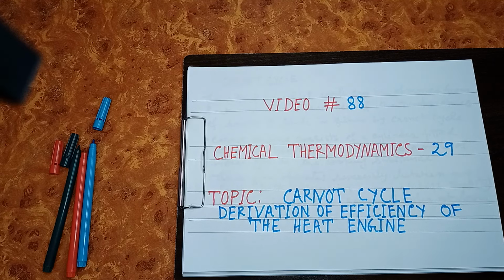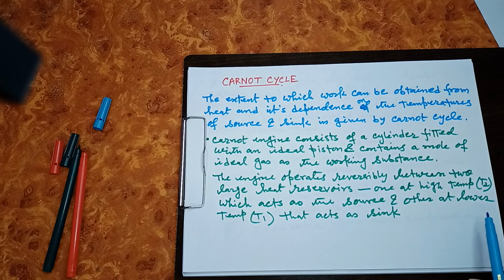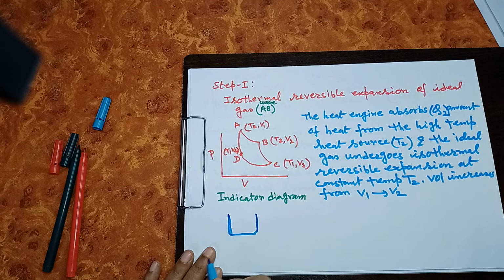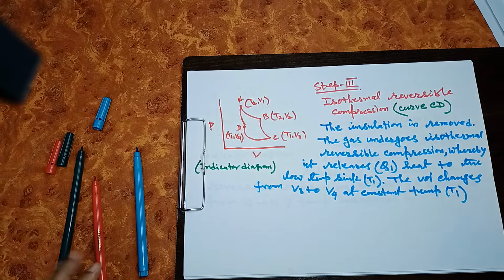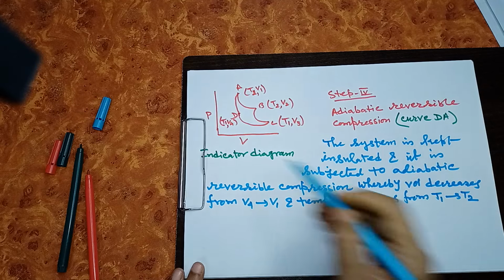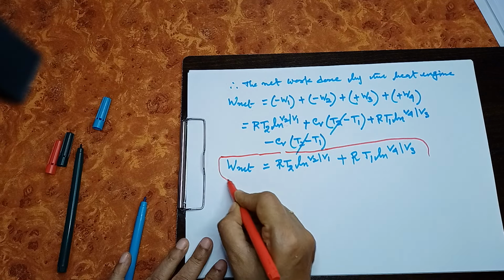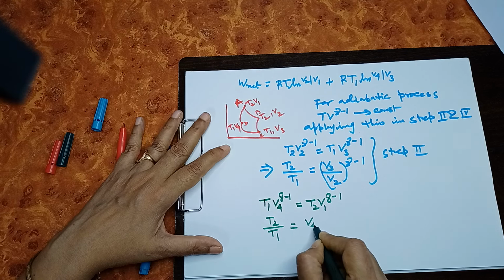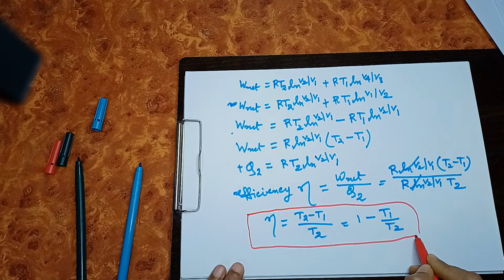Video # 88 | Chemical Thermodynamics -29 | Carnot Cycle & Efficiency Derivation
Chemical thermodynamics – 29: Description of the four steps of Carnot cycle with the indicator diagram and arriving at the equation of efficiency of the Carnot heat engine. A brief discussion on the efficiency equation and the conclusion drawn from the derived formula.